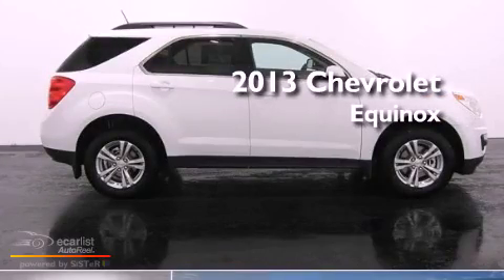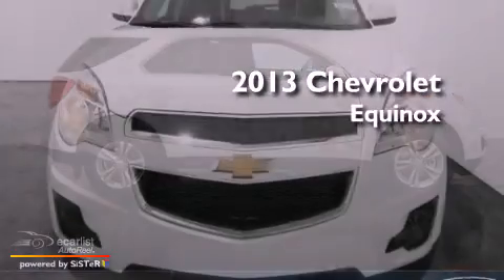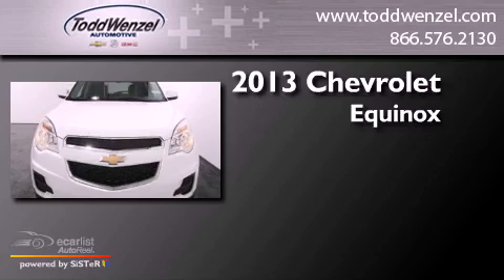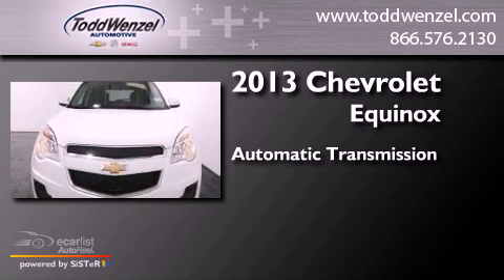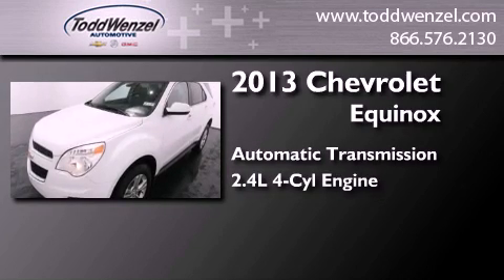2013 Chevrolet Equinox Gran Rapid MIssissippi 49426